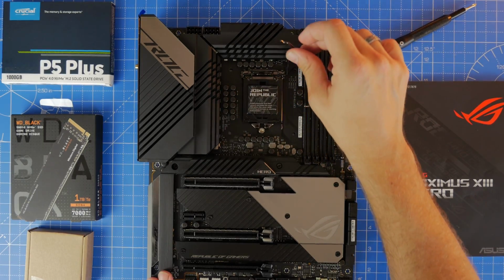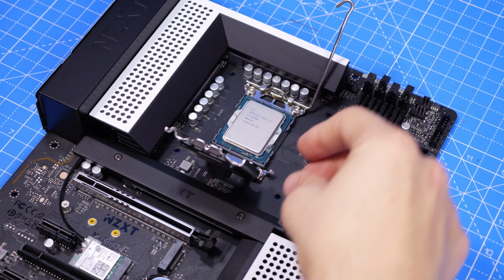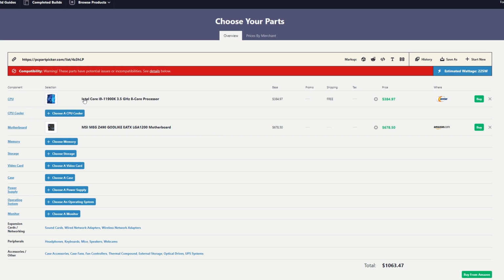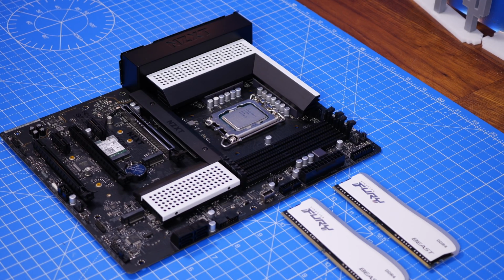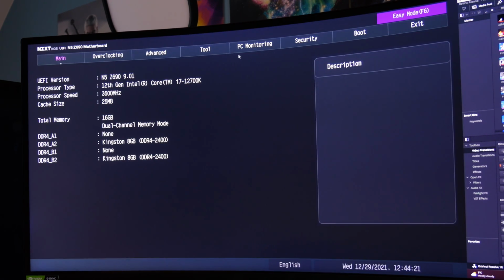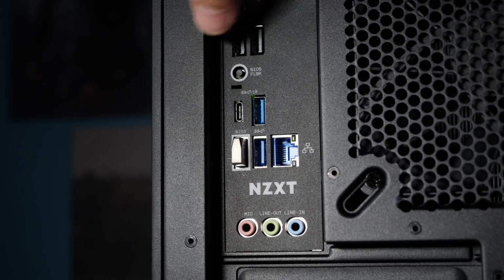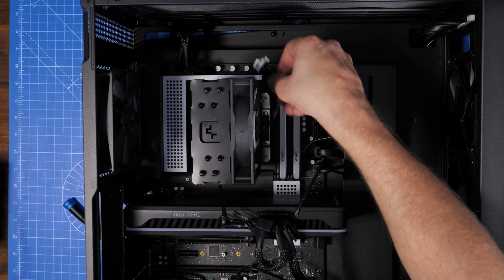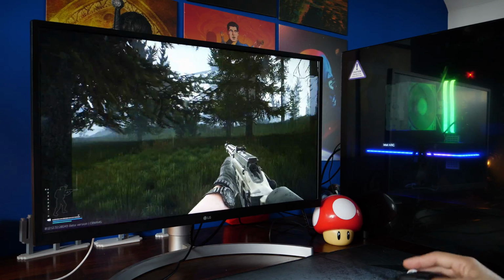How to upgrade your CPU easily - essential things to know when upgrading an Intel CPU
Upgrading your CPU is theoretically an easy way to make your system faster or better without building an entirely new PC, but there are a few things you need to know first. For example, whether your motherboard can support a new CPU and, if so, do you need a BIOS update first?

Things I'm covering in this video:
Motherboard socket types
Checking for CPU compatibility list (see manufacturer's site)
Using PCPartPicker to put your motherboard in and check for compatible CPUs
BIOS updates and how to do them
Steps for removing and swapping your CPU.

This is a brief guide on how to easily upgrade your Intel CPU. First check what new(er) generation CPU you can afford that will work with your motherboard, check for BIOS updates, and follow the steps in this video.

Then follow these steps for the actual replacement:
TURN OFF YOUR PC and unplug it!!
- Attach an anti-static strap to yourself and to an earthing point - a radiator works perfectly.
- Unscrew the CPU cooler/heatsink and detach any cables that might get in the way.
- Set the screws aside and carefully pull the cooler off.
- Use Noctua thermal paste cleaning wipes to remove thermal paste from your old CPU/cooler
- Remove the lever holding the CPU in place, lift up the flap and gently remove the old CPU by lifting it by the corners.
- Ready the new Intel CPU, remembering the gold arrow in the bottom corner should point that way when installed. You're installing the new CPU in the same way the old one came out.
- Carefully and gently push the CPU into place.
- Replace the flap and ease the lever back into place to hold it down.
- Ready the new thermal paste.
- Apply a small amount of thermal paste in a pattern that will cover the entire CPU but not come out of the edges.
- Replace the CPU cooler, reattach and tighten the screws to keep it in place.

Remember to plug all necessary cables back in.

Things to buy and use for this:

Amazon US
Amazon UK
Amazon DE
Amazon FR
Amazon IT
Amazon CA

Amazon US
Amazon UK
Amazon FR
Amazon IT
Amazon DE
Amazon CA

0:00 Helloooo
0:30 CPU Socket type
2:30 CPU-Z
3:48 Motherboard compatability
5:27 BIOS Update
6:00 Basic steps to take
8:04 CPU install
8:41 Remove the cooler
9:10 Thermal paste cleaning
9:45 Removing & installing the CPU
10:15 New thermal paste
10:45 Installing the cooler

🏆Big thanks to my super awesome YouTube members:
SirSpawnsALot, Meatykeyboard, Beaster Bunny, JayShank007, Rawrr483,    DStarastins, McFarty, Riggsy79, Chief Hao, Kraken Tortoise, Aaron Yarden, Paolo madamba and you? 🏆

PLEASE NOTE